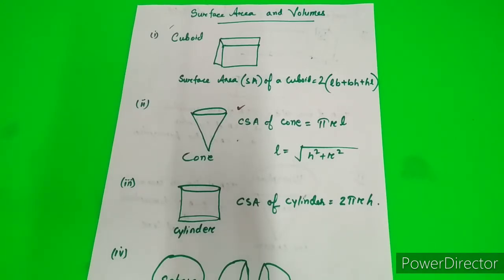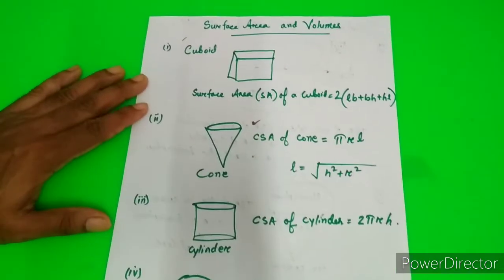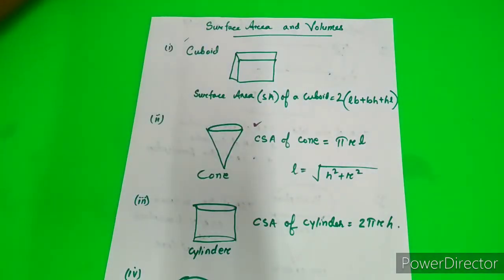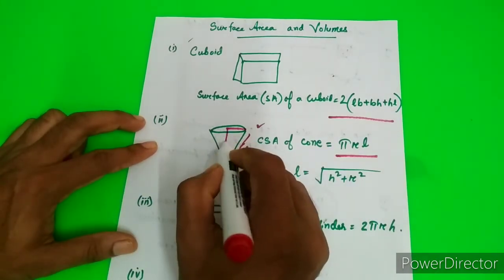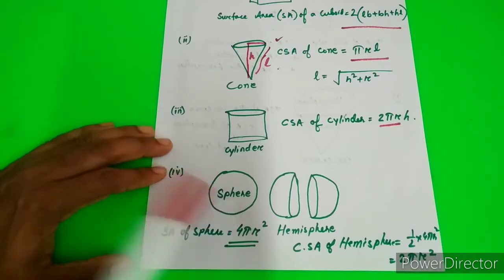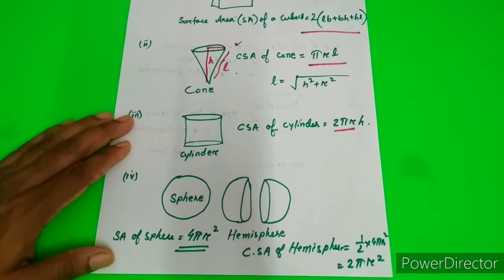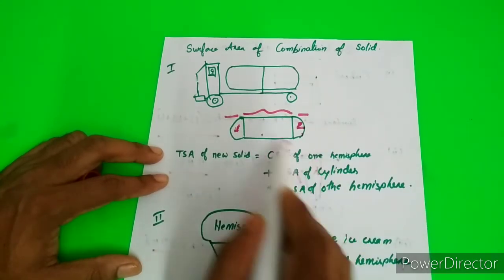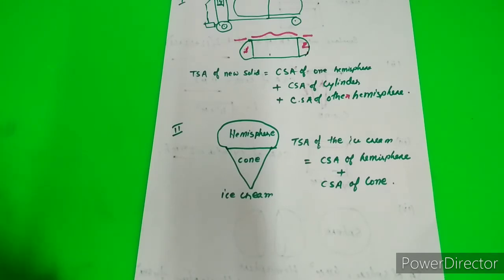Chp 13, Surface area and volumes, Introduction on various shapes ,Class 10 Maths NCERT SEBA